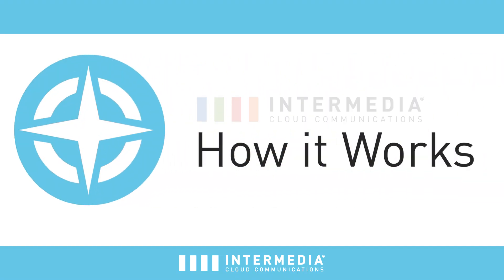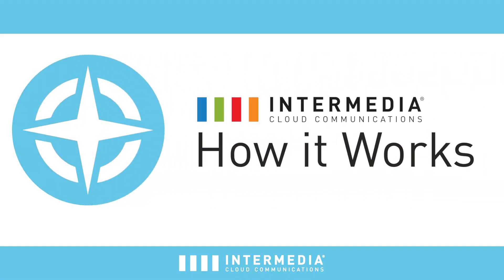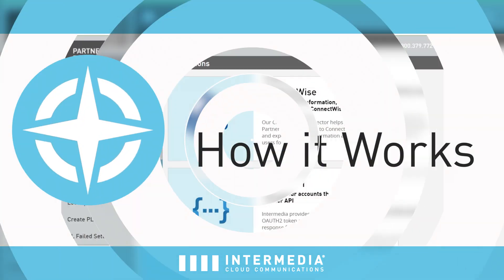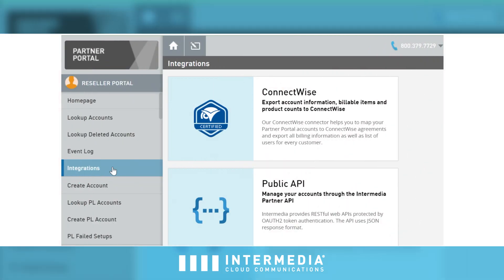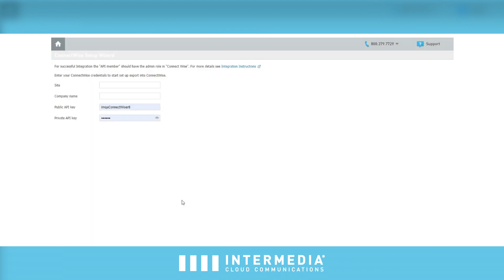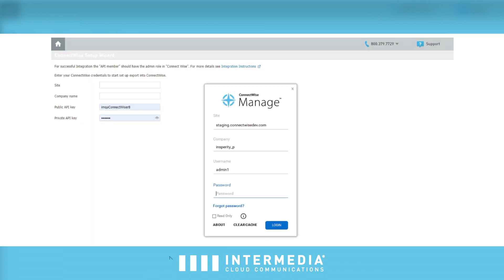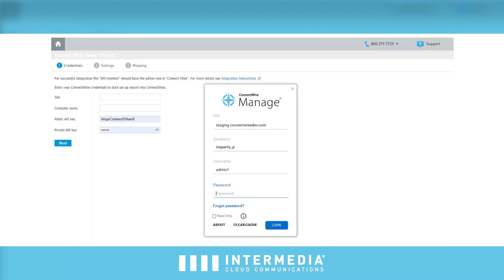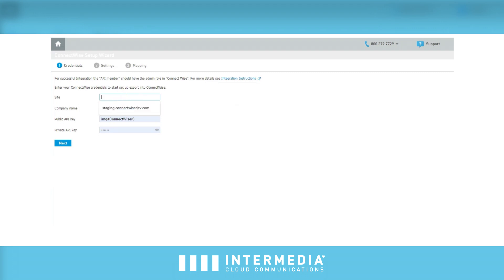How to: ConnectWise Integration with Intermedia's Partner Portal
Learn how to quickly integrate ConnectWise Manage within Intermedia's partner portal.